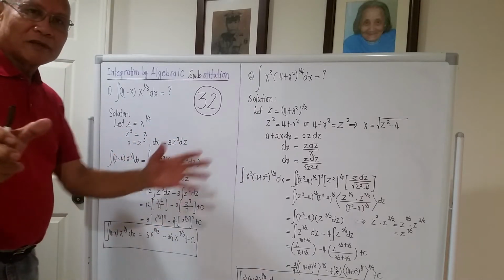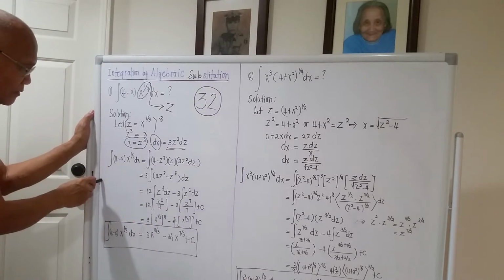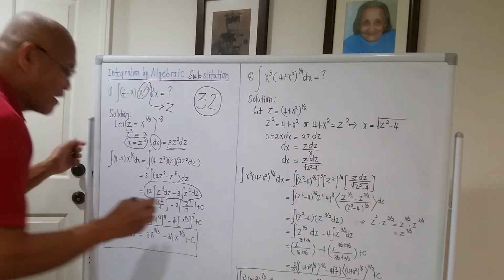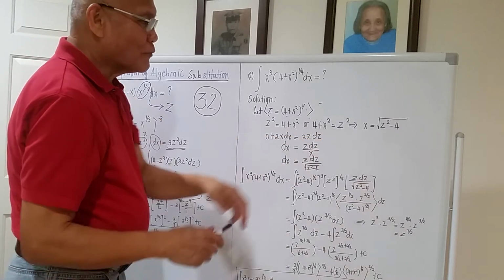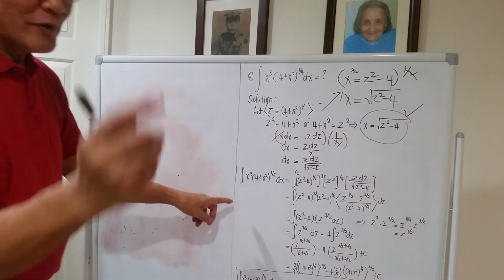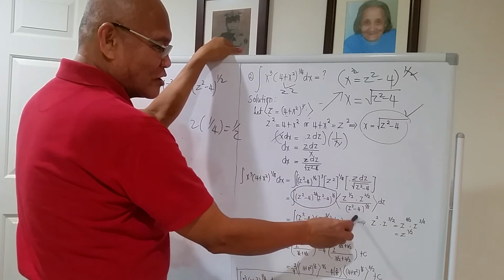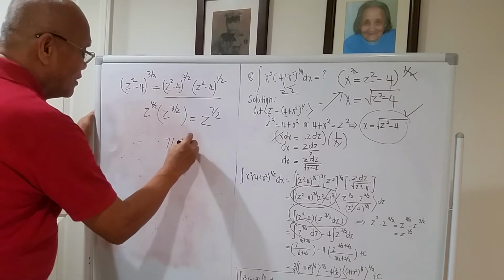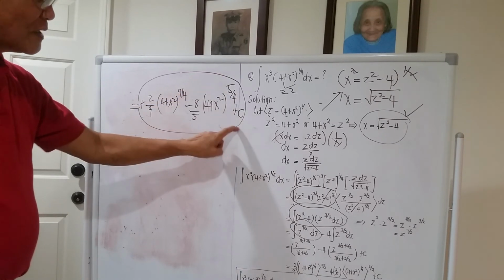L32 Integral Calculus _ Integration by Algebraic Substitution Part 2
Some more evaluations.